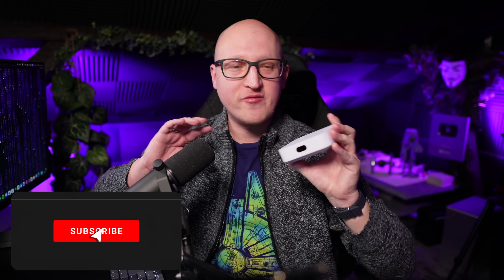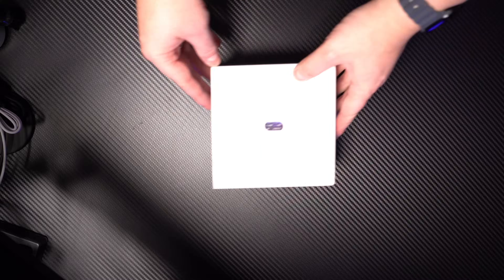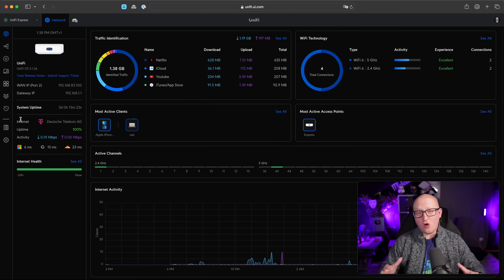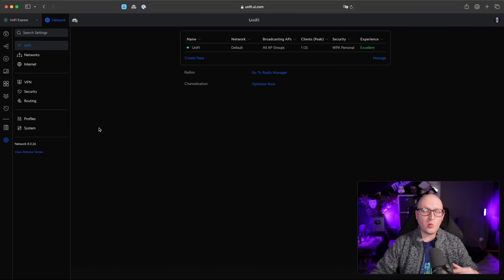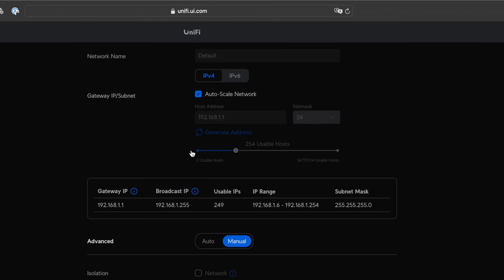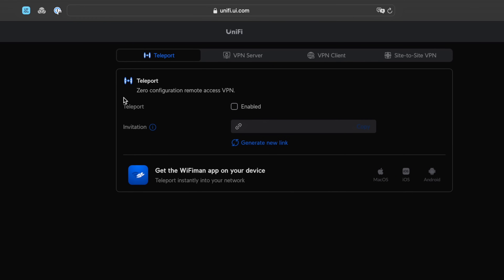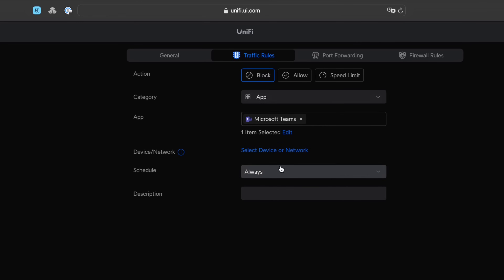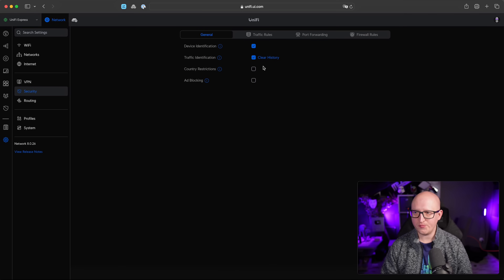Powerful protection for your network! // Unifi Express Review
In this video, we take a look at the Unifi Express, that combines a router, security gateway, and Wi-Fi access point all in one. As someone new to the UniFi system, I'll share my honest opinion and show you how easy it is to set up and manage. Plus, we'll dive into the security features and see how this little device can identify and block traffic.

Timestamps:

00:00 Introduction
00:44 Hardware Specs
01:38 UniFi networking stack
02:34 Installing and Setup
03:46 Remote Administration
04:43 Basic Features
07:00 Wi-Fi Settings
08:30 Network Settings
11:20 VPN Settings
13:13 Security Settings
17:46 Final thoughts